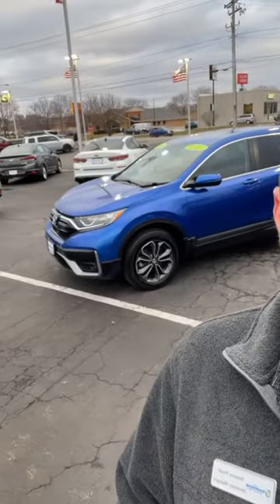Russ Darrow Direct 4WD VS AWD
🚙💡 Ready to demystify the world of drivetrains? Join Brennan at Russ Darrow Direct as he breaks down the differences between 4WD and AWD! 🛣️ Whether you're hitting the trails or navigating city streets, understanding your vehicle's capabilities is key. Tune in to gain valuable insights and make informed decisions about your next ride! 4WDvsAWD Drivetrain101 RussDarrowDirect 🌟🔧